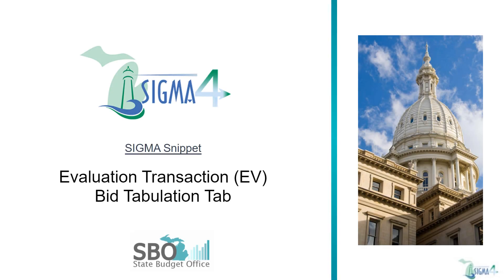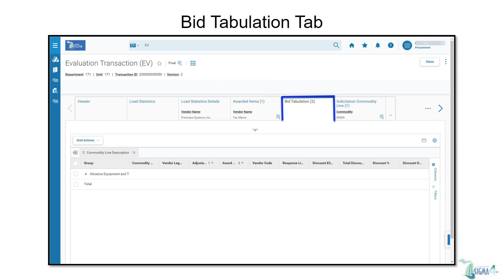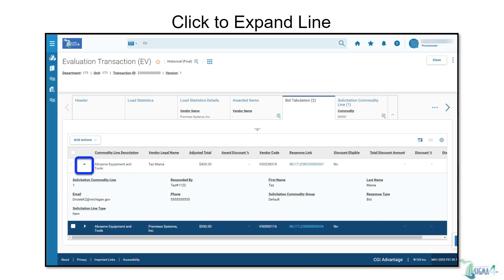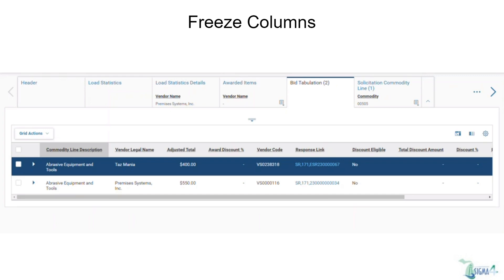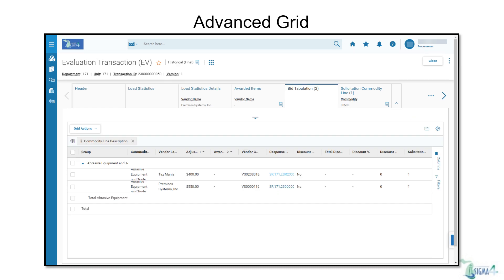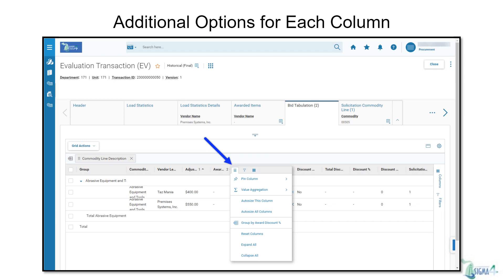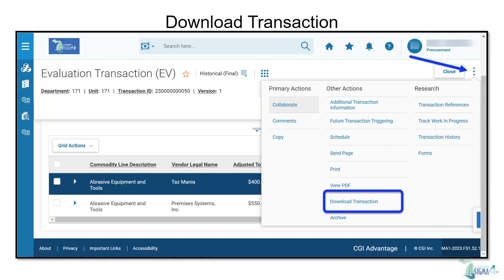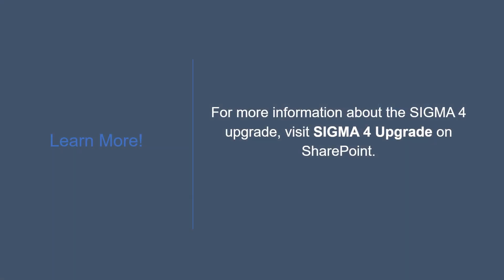Bid Tabulation Tab in Evaluation Transaction (EV) - SIGMA 4 Snippet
SIGMA 4's Evaluation Transaction (EV) has new ways to view and work with the data within the Bid Tabulation tab.